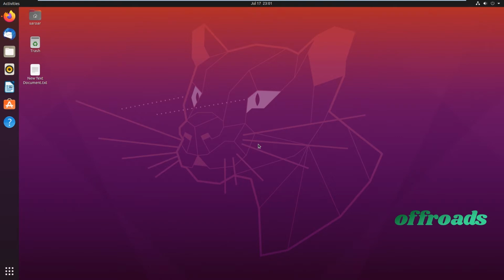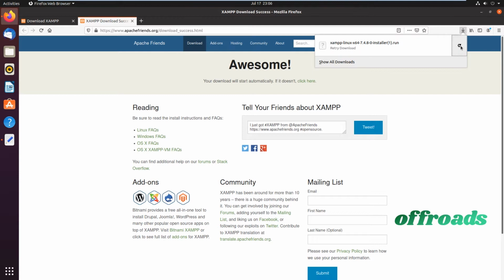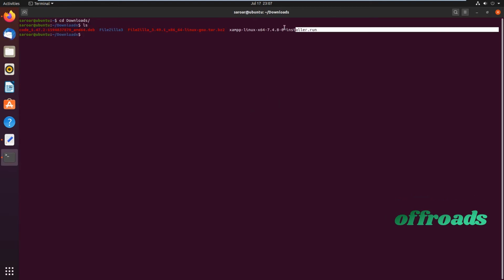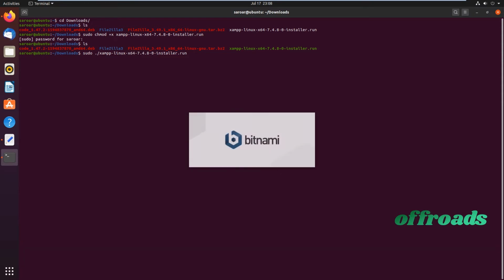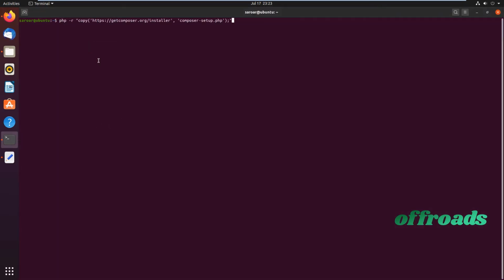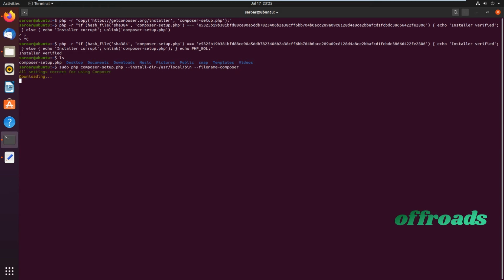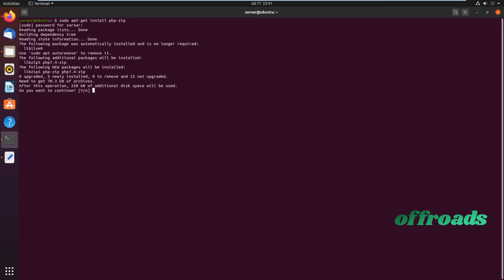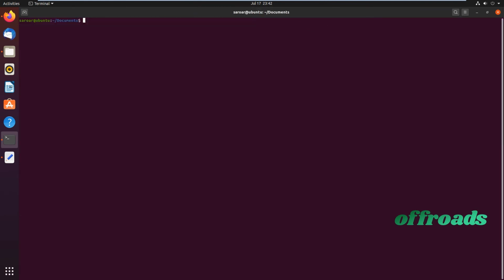How to install Laravel 7 on Ubuntu 20.04 lts || Install xampp ubuntu || install composer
how to install laravel environment on ubuntu 20.04 lts
Commands:
sudo chmod +x .
sudo php composer-setup.php --install-dir=/usr/local/bin --filename=composer
sudo apt-get install php-cli
sudo apt-get install php-zip
sudo apt install php-mbstring php-xml php-bcmath